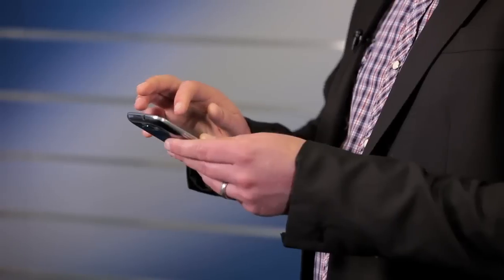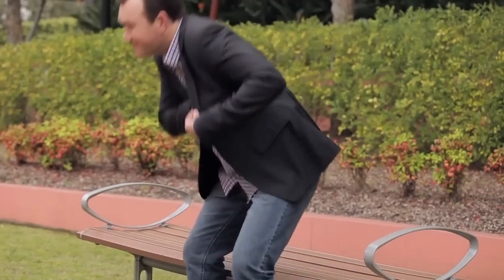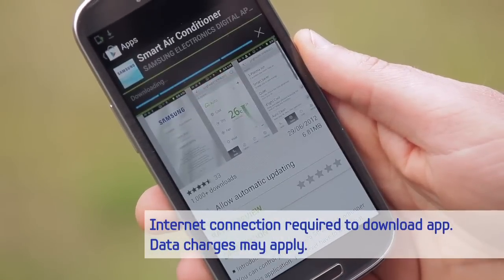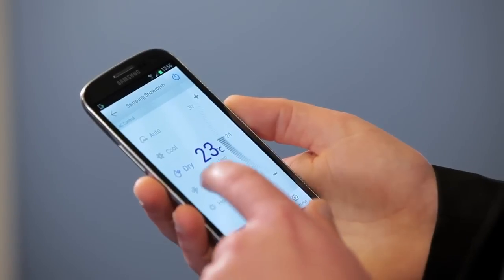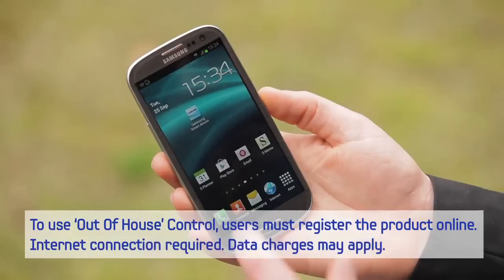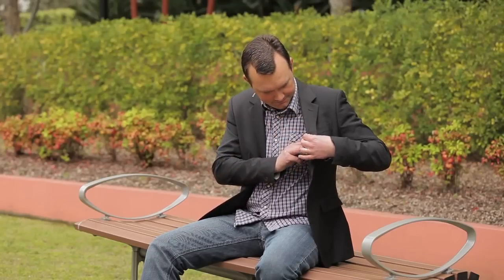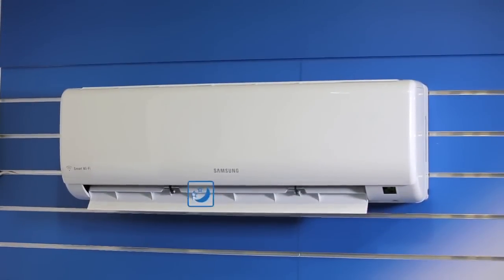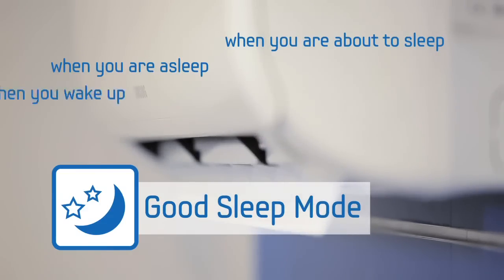SAMSUNG RAC - FJM Features ~ Redefining Residential A/C Standards [by ESE]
Why do we call our units Smart...???

Check out this very helpful video by Samsung Australia.

1). WiFi operation.
2). Good Sleep Function